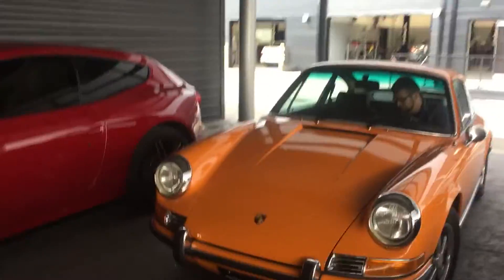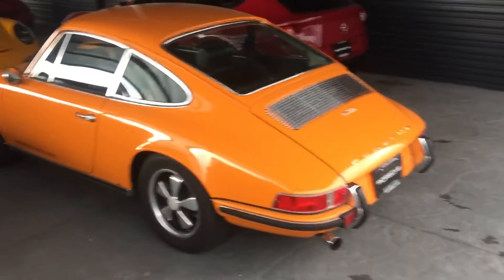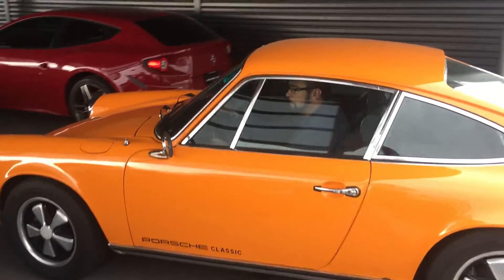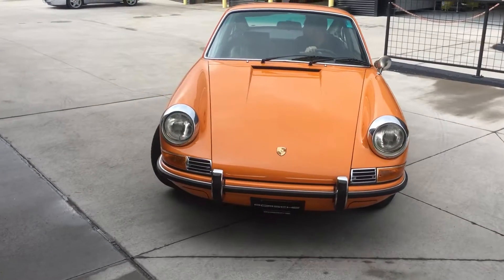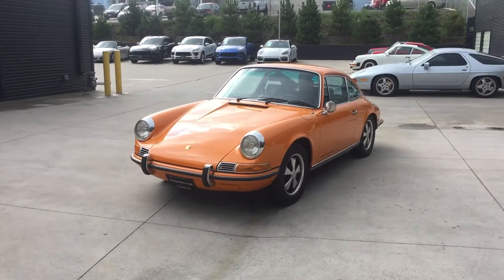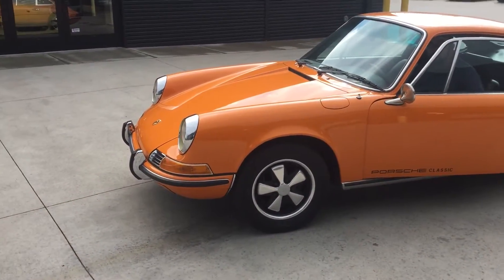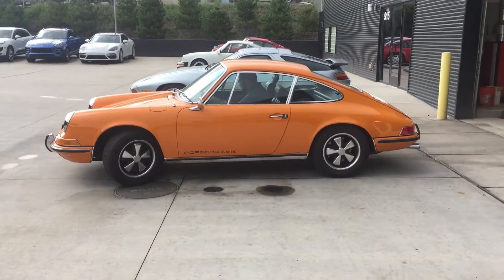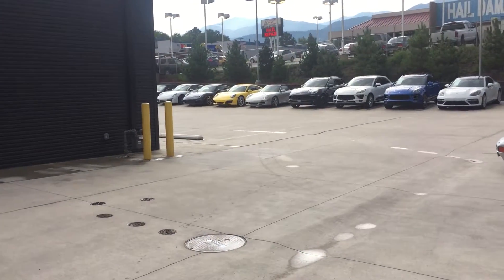1971 911T start up and drive off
A quick start up and drive off of a 1971 911T at Porsche Colorado Springs.